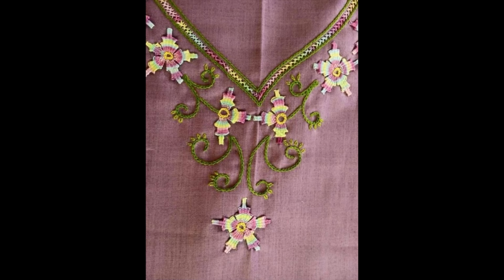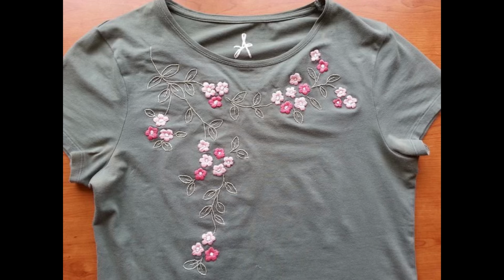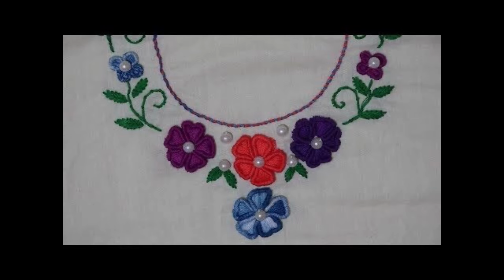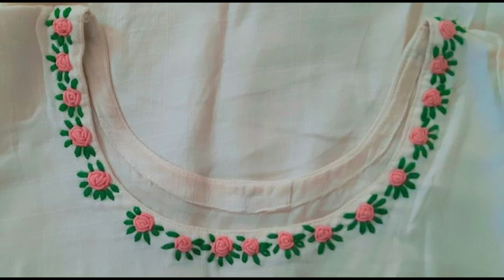Upcoming 2025 Botneck embroidery designs